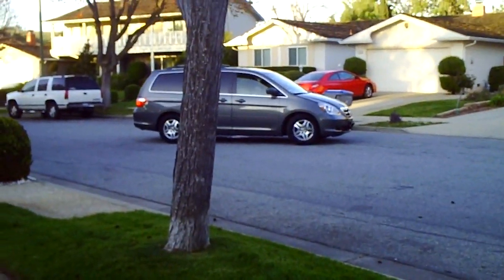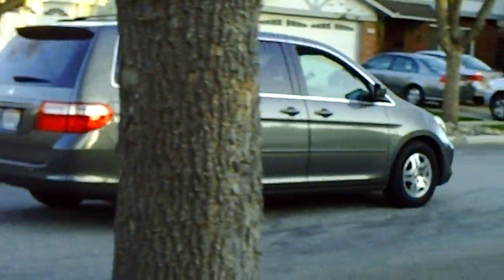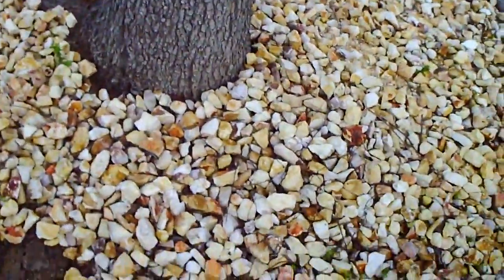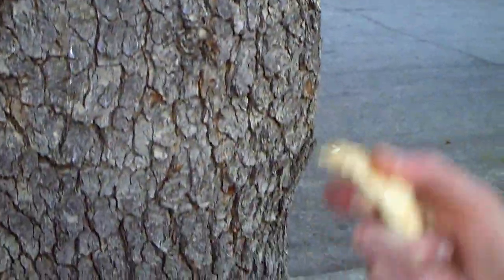Insignia HD 720p Camcorder Test Footage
We take a stroll down the street to test out the NS-DCC5HB09 camera.